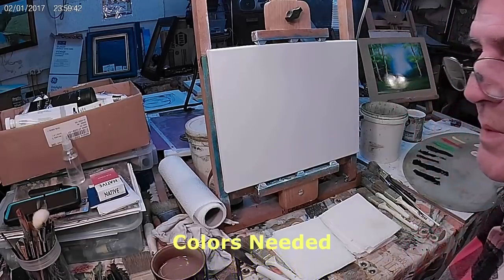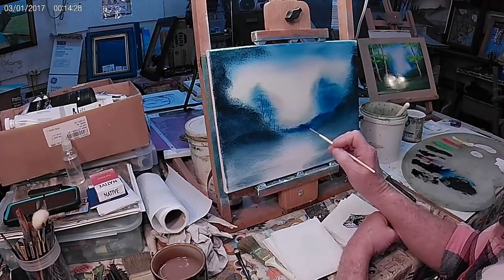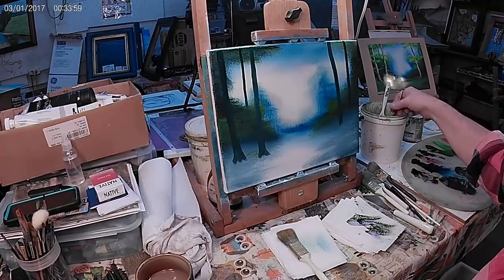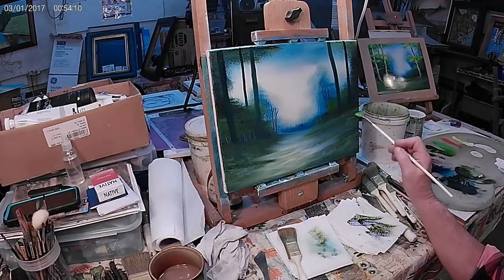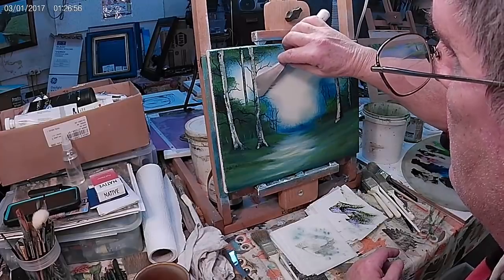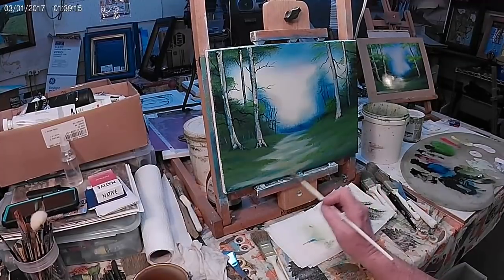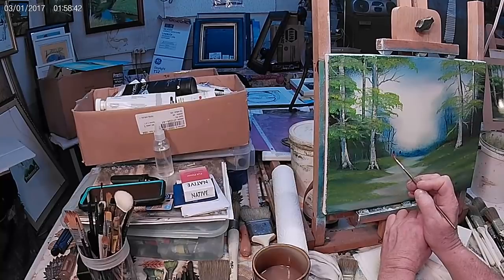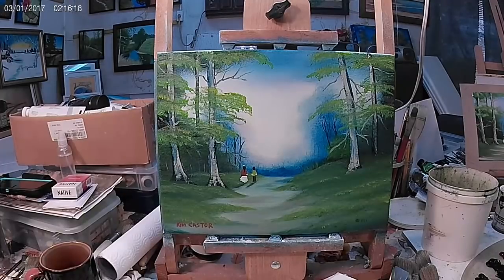Kids In The Woods in the Wet on Wet Oil in the style of Bob Ross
Painting supplys links
Bob Ross 16 Piece Master Paint Set
Winsor & Newton Liquin Original, 75ml